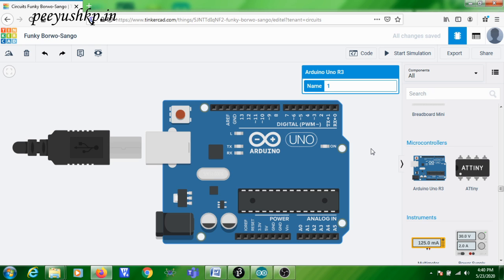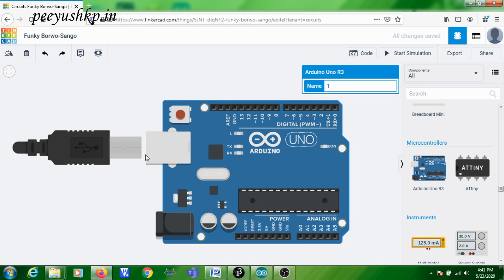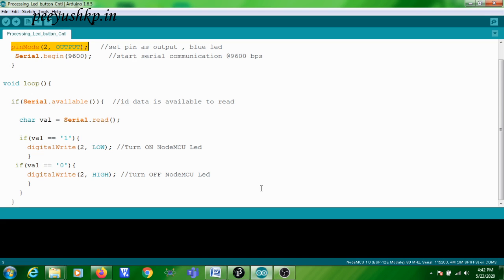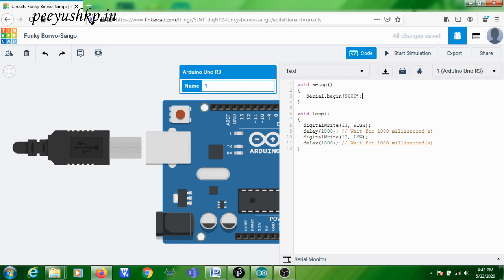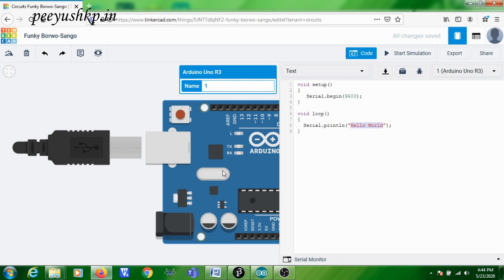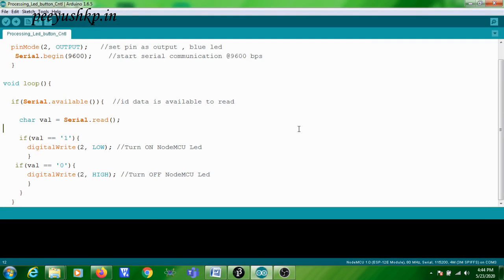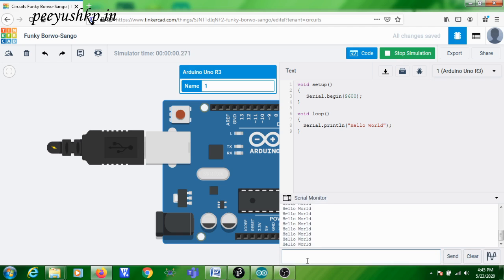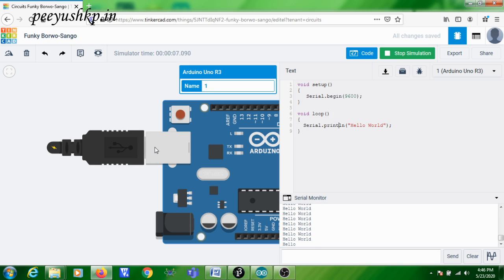Serial Transmission in Arduino using TinkerCad Online arduino Simulator | TinkerCad Tutorial Part 2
This video shows how to Transmit "Hello World" message in Arduino using TinkerCad Online Arduino Simulator.